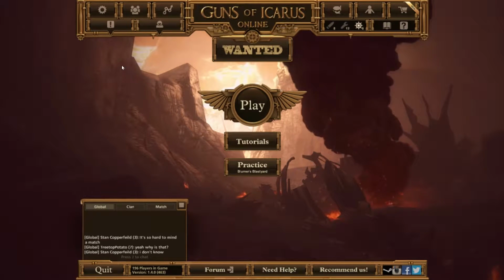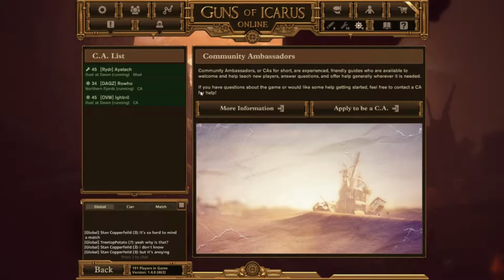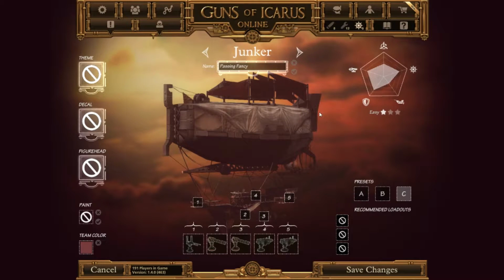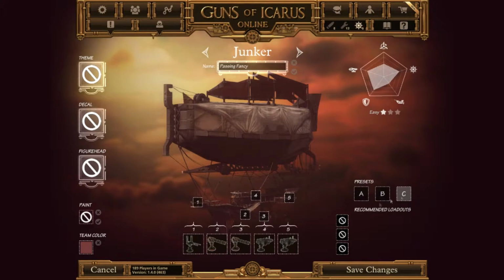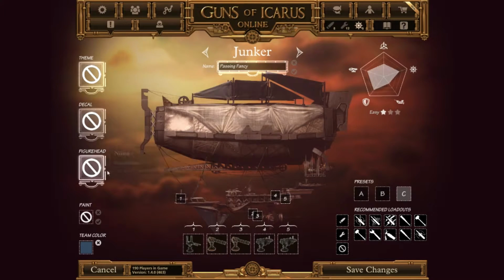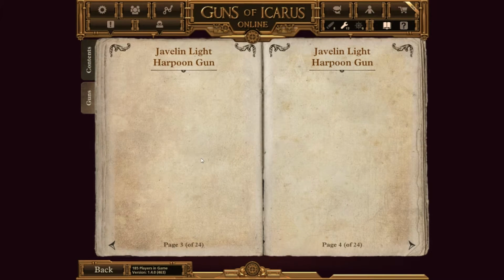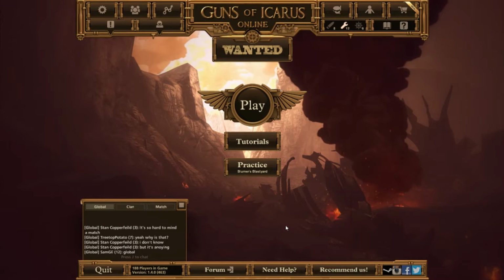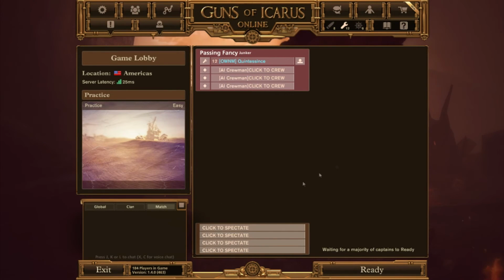Guns of Icarus Online- Flight School Lesson 1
An introductory video to Guns of Icarus Online

In this edition we cover the open screen and quick navigation of its elements and use.

Original credit to Mr.Disaster for putting together the first guide found